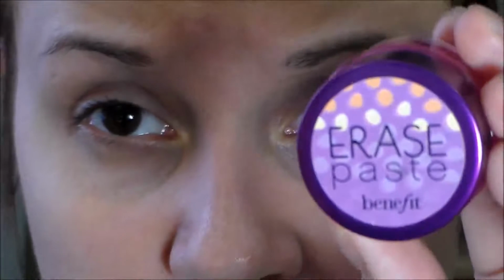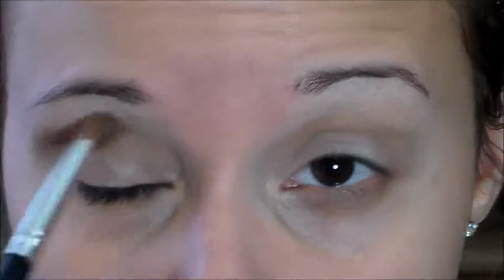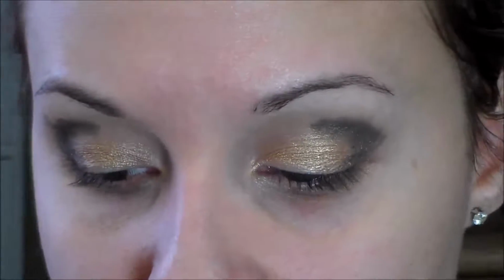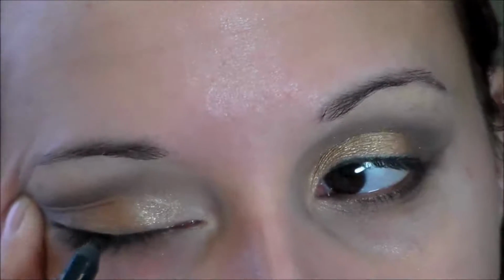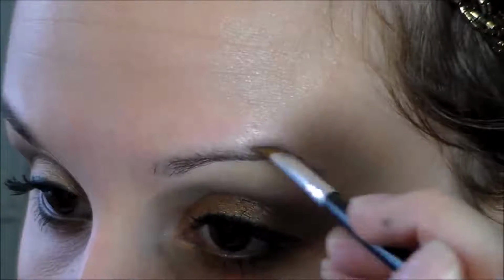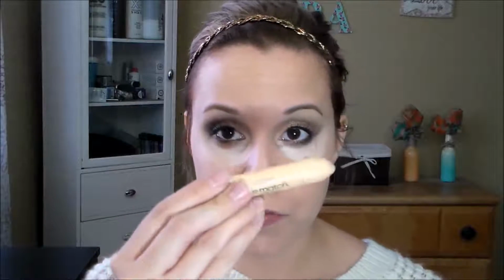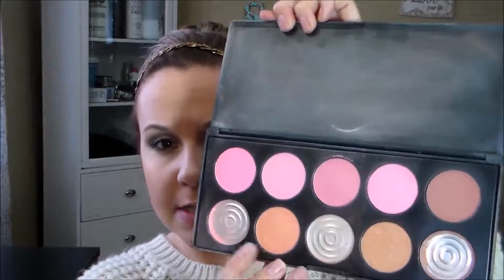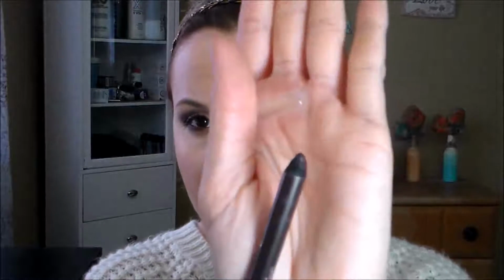Thanksgiving Makeup Tutorial≡Sparkly Gold Eyes + 2 Lip Combos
Hey everyone! I wanted to get a Thanksgiving look up since it is coming up in a week! I chose to do sparkly gold eyes and do 2 different lip options for variety. I would personally go for the darker lip, but wanted to give a more subtle version if a dark lip isn't you thing. I hope you all like it! Like I said in the video, I have a hair tutorial coming up next where I show you how I got my short hair in a high messy donut bun so make sure you watch out for that :) If you haven't subscribed, I would really appreciate if you would and I hope to see you all in my next video! xoxo